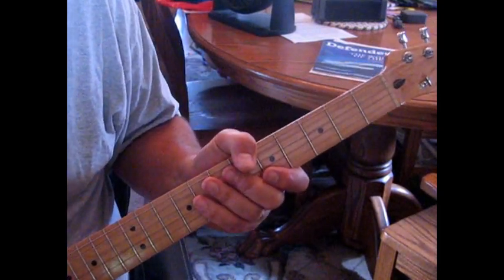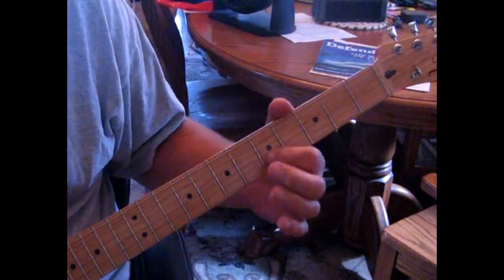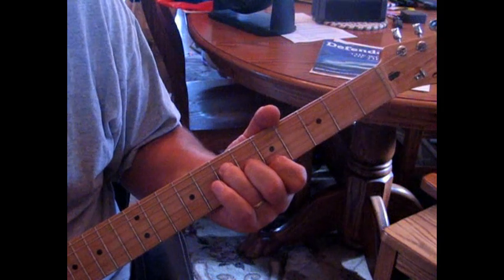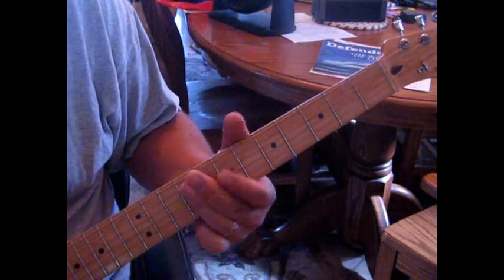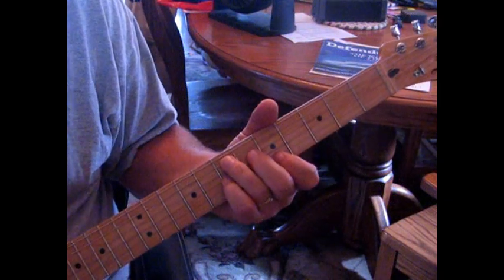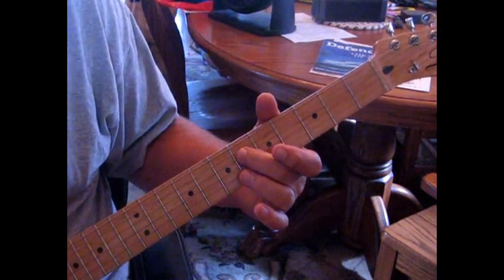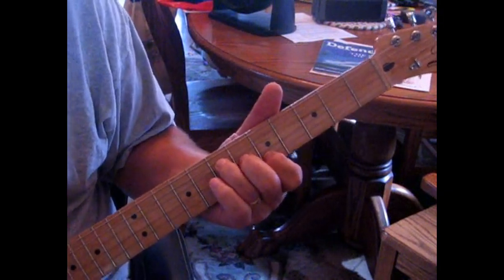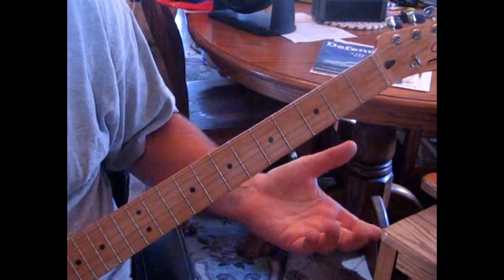Another Saturday Night - Sam Cooke Lesson